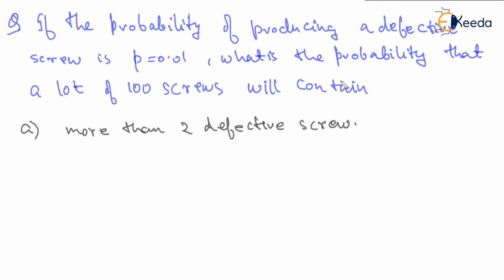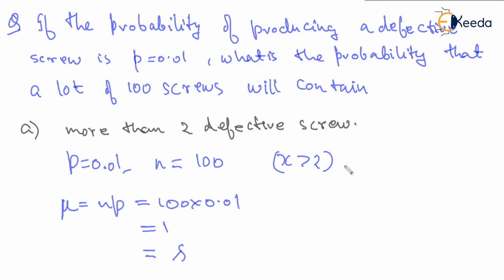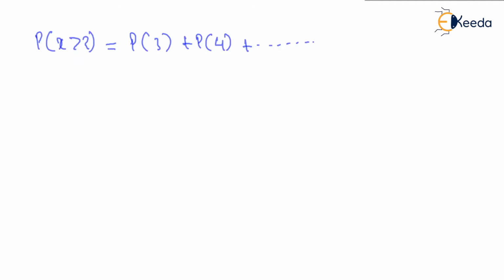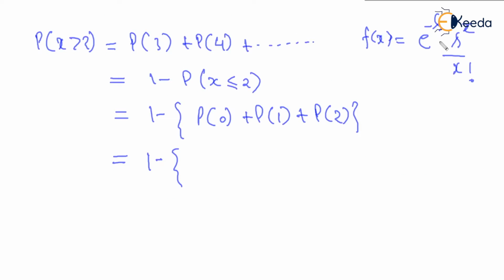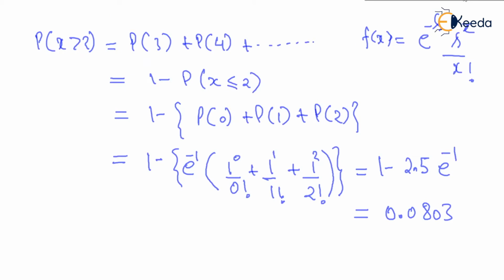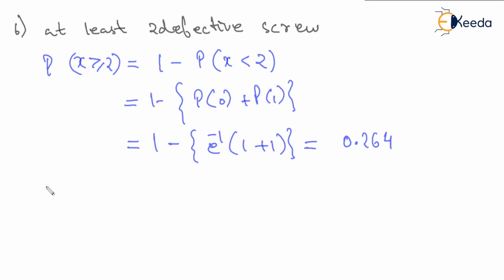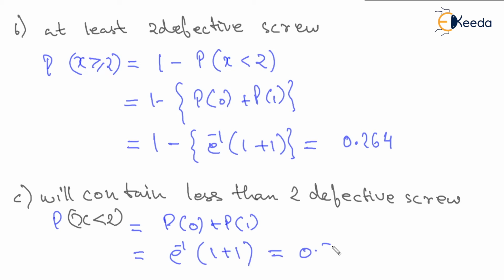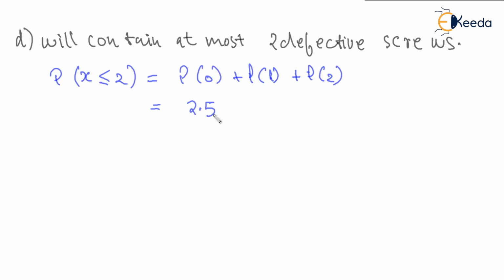Discrete RV Poisson Distribution Explained QUESTION-1 | Engineering Mathematics | GATE | CSE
Welcome to our comprehensive guide on Discrete RV Poisson Distribution, a key topic in Engineering Mathematics for GATE CSE.

In this video, we will delve deep into the world of Discrete Random Variables (RV) and specifically focus on the Poisson Distribution. We will start with the basics, explaining what a Poisson Distribution is, its properties, and why it's important in the field of Computer Science Engineering.

We will then move on to more complex concepts, providing you with detailed explanations and examples to ensure you have a solid understanding of this topic. This video is designed to equip GATE CSE aspirants with the knowledge and skills needed to excel in this area of Engineering Mathematics.

Whether you're just starting your GATE preparation or looking to brush up on your knowledge, this video is for you. We've made sure to explain each concept in a simple and understandable way. So, sit back, grab a notebook, and let's get started on mastering Discrete RV Poisson Distribution!